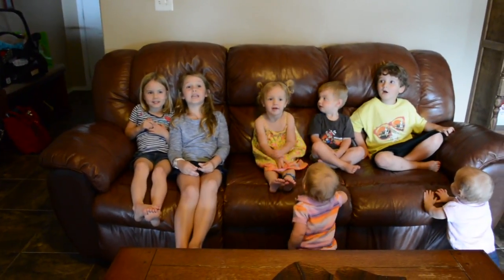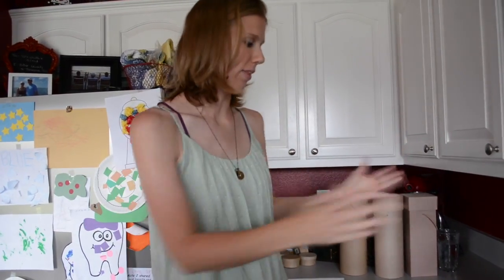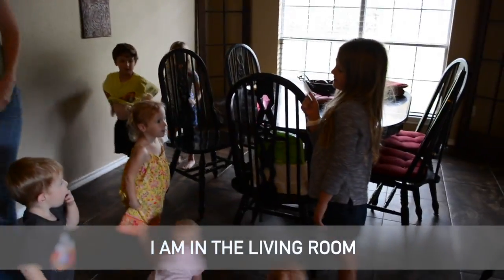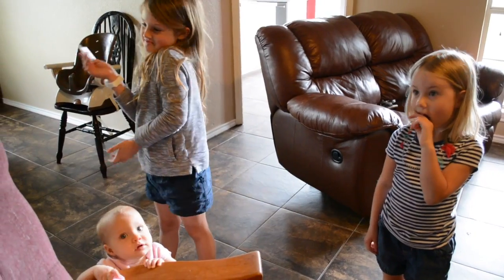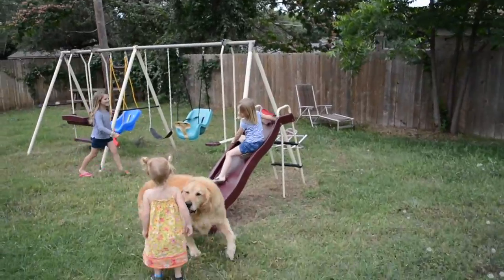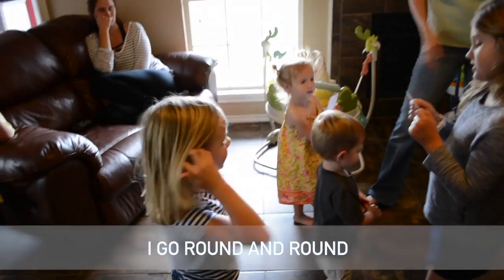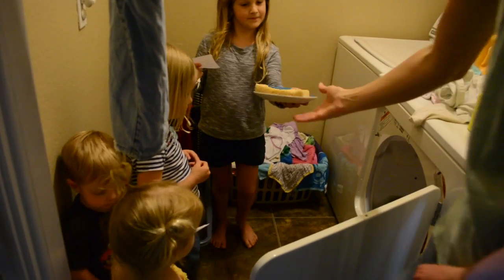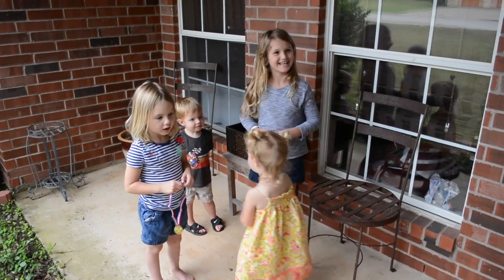Explore Treasure Hunting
Come along with the Little Life Explorers as they study letters and solve riddles to find a hidden treasure!